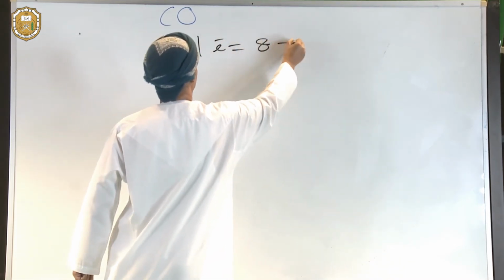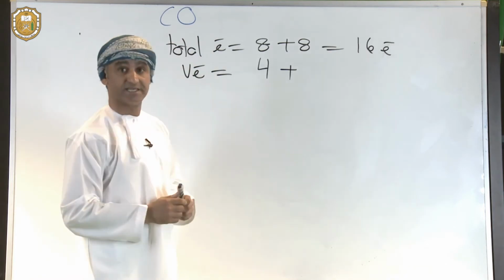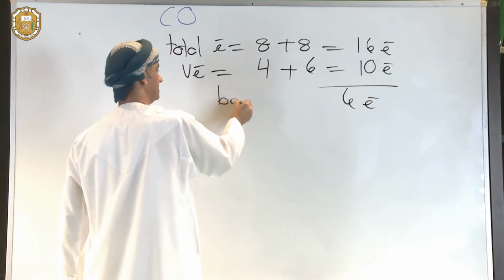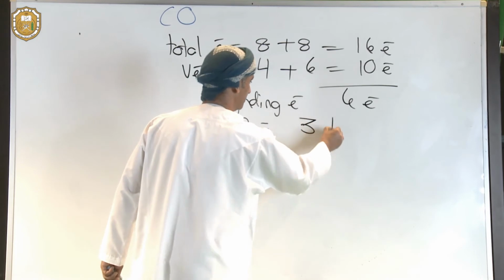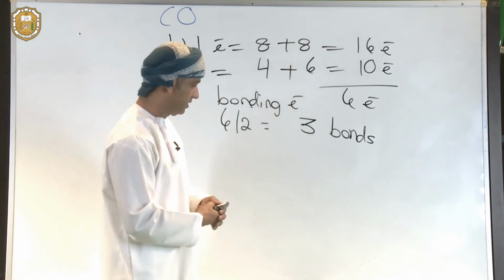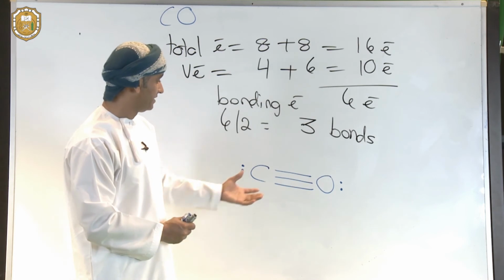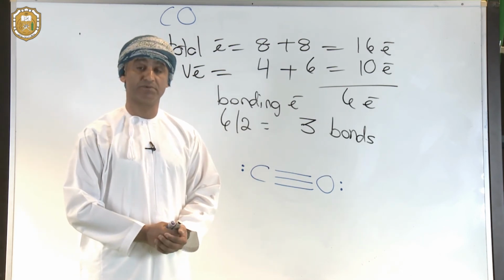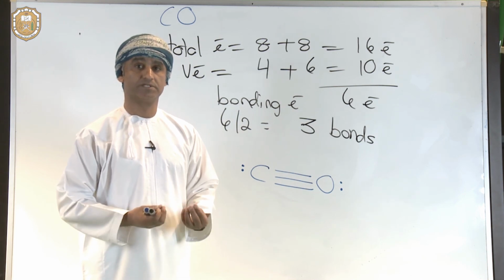Carbon Monoxide Lewis Structure (Another Method)